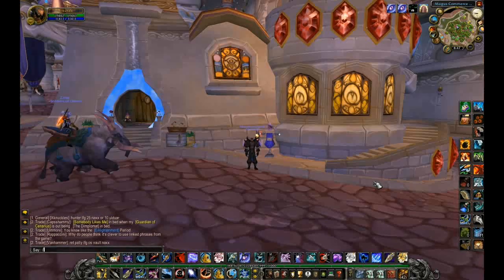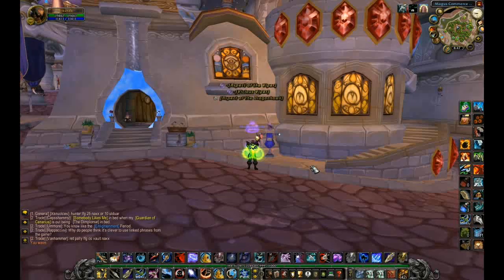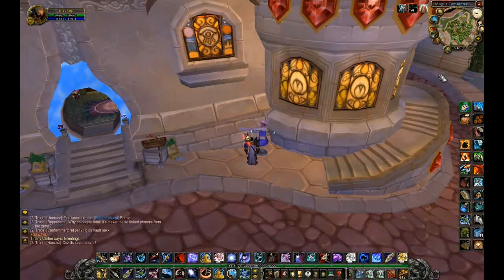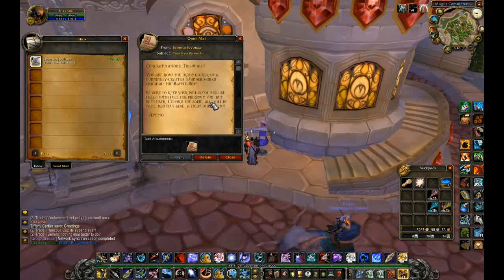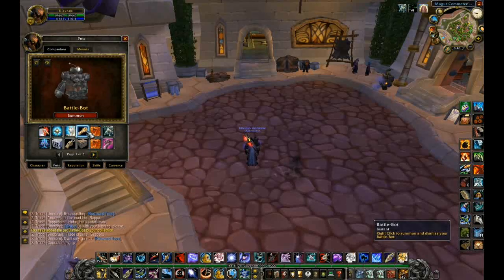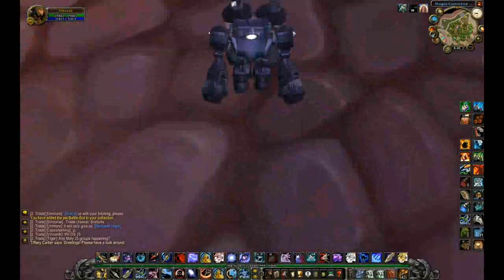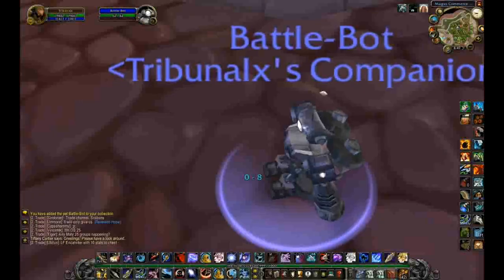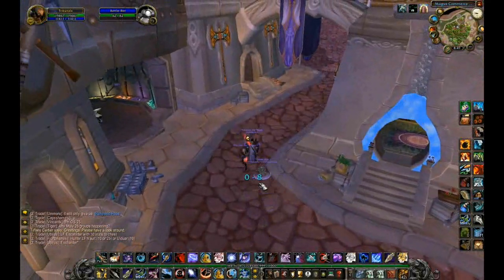New Battle Bot! Free Non-Combat Pet - World of Warcraft Hunter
The song in the video is the Mortal Kombat theme song.